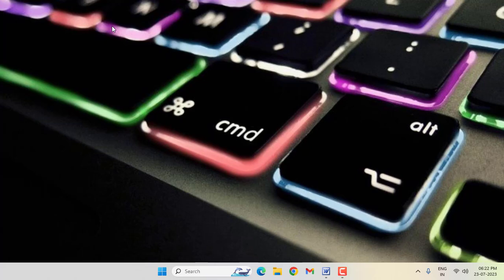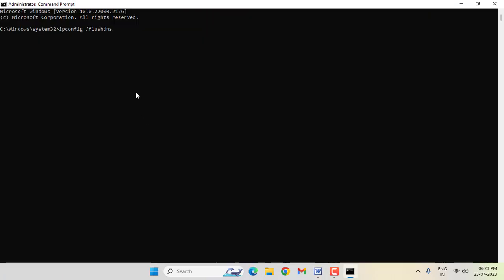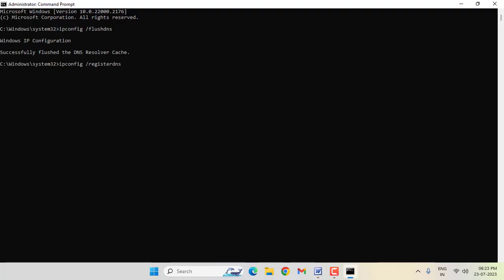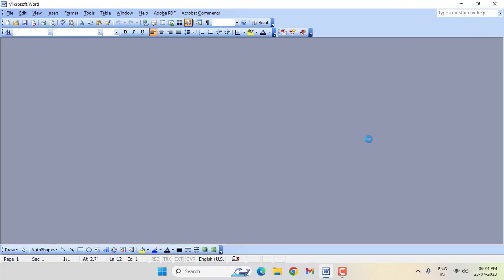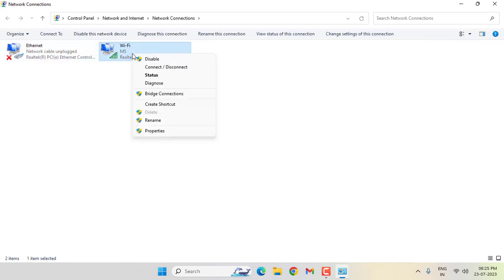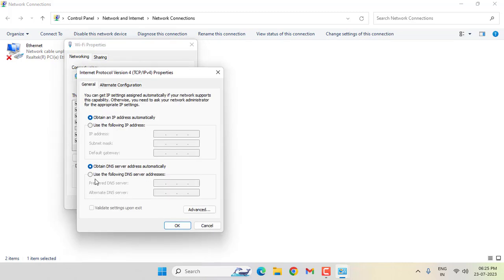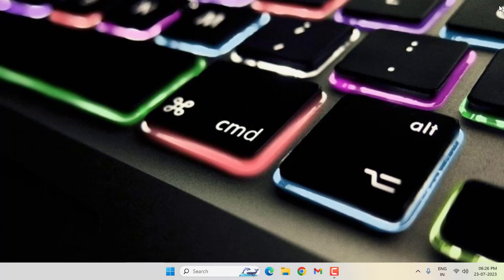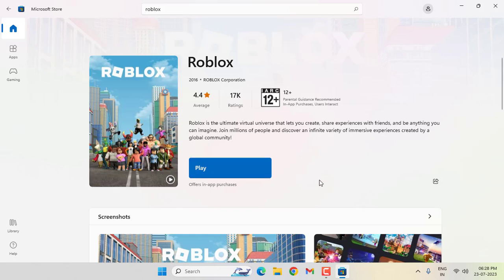Fix Waiting For An Available Server in Roblox 2023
How to fix Waiting For An Available Server in Roblox 2023
Roblox Waiting For An Available Server Problem solve

ipconfig /flushdns
ipconfig /registerdns
ipconfig /release
ipconfig /renew